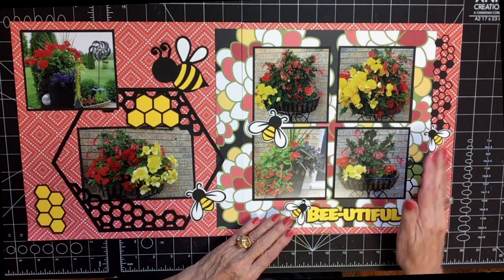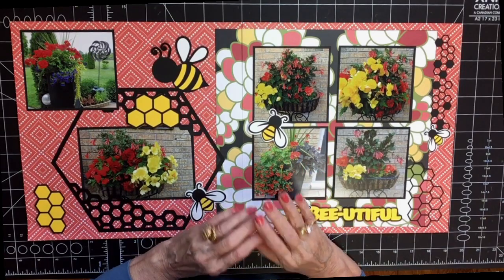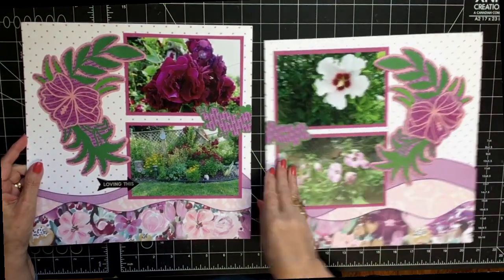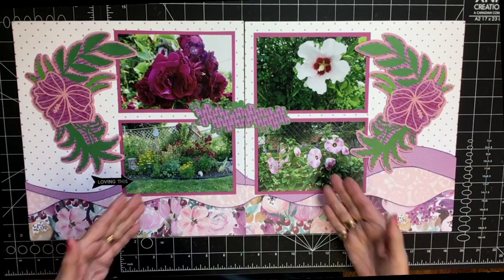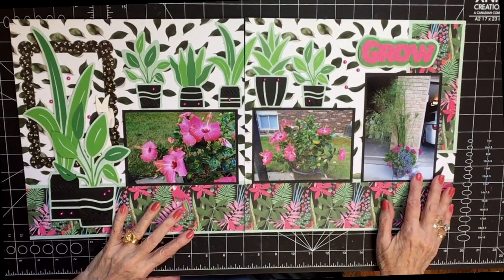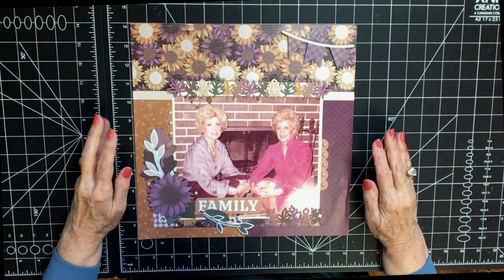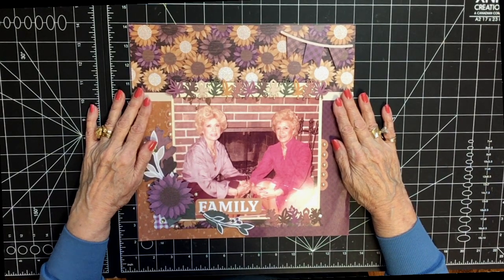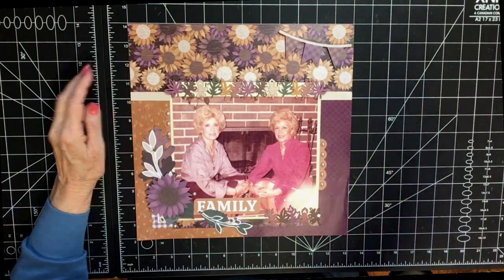Nature & Floral Scrapbook Album Share For Summer Photos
These are beautiful nature pages with lots of bird and flower images. These pages are also posted on my website with Design Space links so you can copy them easily. You will find them at Me and My Cricut.com in Everyday Life Scrapbook 51. (Link below)